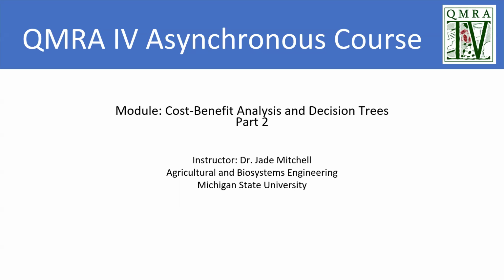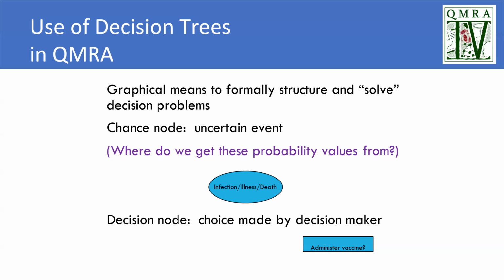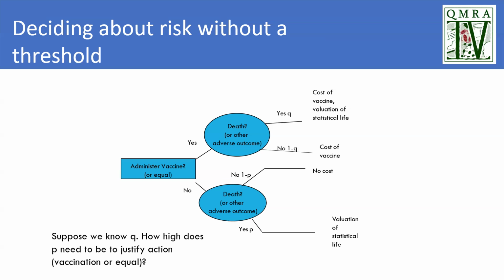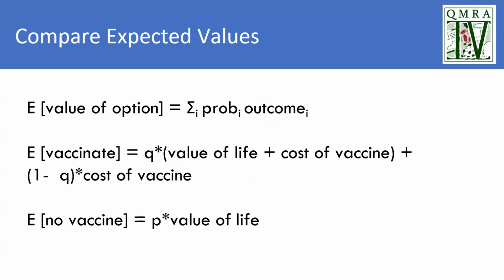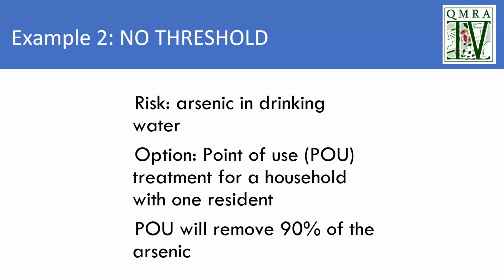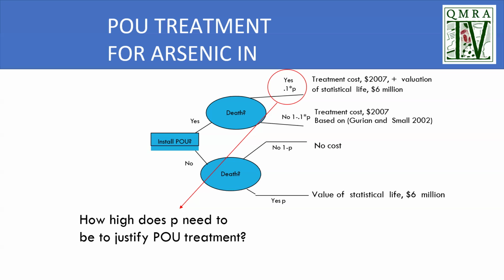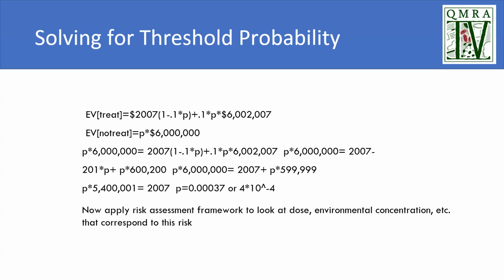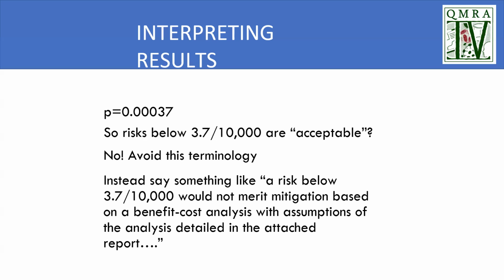CBA and Decision Trees Part 2